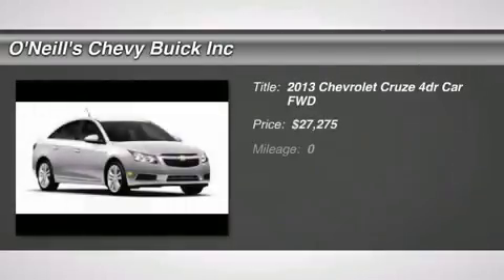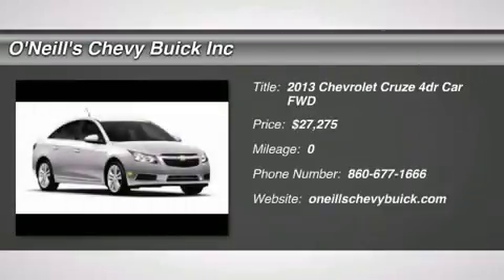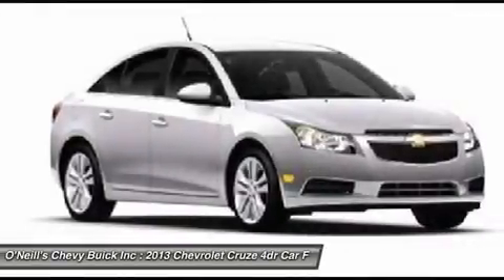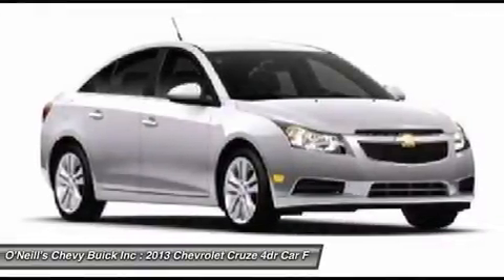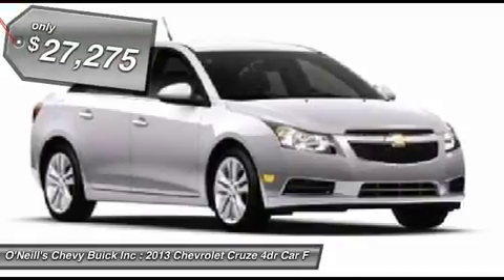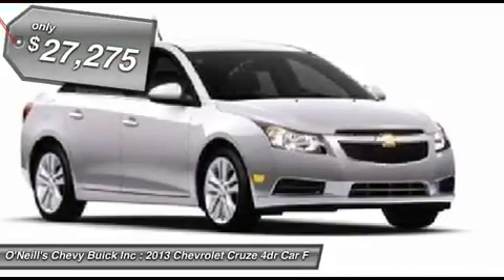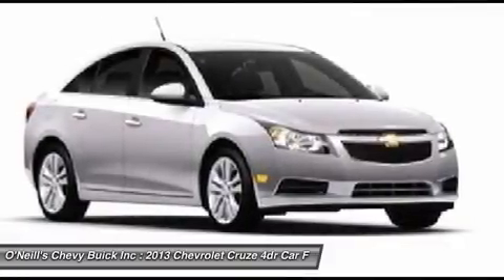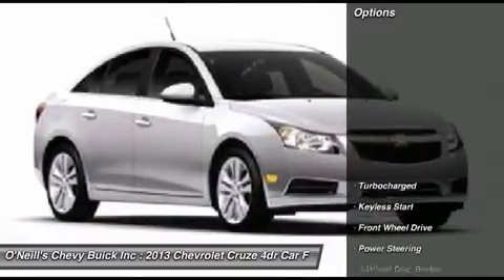2013 CHEVROLET CRUZE Avon, CT C13065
2013 CHEVROLET CRUZE Avon, CT
Stock# C13065

Cruze exterior design gives you the presence of a more expensive car with its beveled hood, sharp angles and taut curves. Centered by the strong, attention-grabbing Chevrolet grille, its swept-back lamps lead the eye across its sculpted fenders, around the sides and back again. Bottom line? Don't be surprised when people stop to admire.

And sure, Cruze leaves a lasting impression with its bold exterior design, but don't forget those curves, lines and angles do more than just please the eye and turn heads. They improve the aerodynamics of Cruze, in the end optimizing fuel efficiency and helping you get the most out of each drop of fuel.